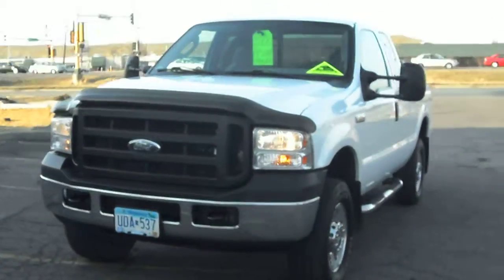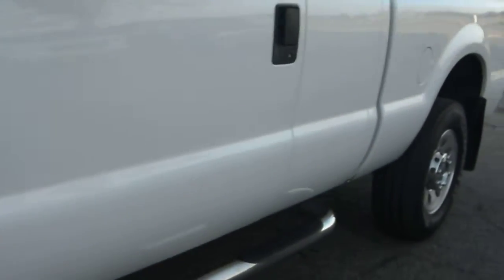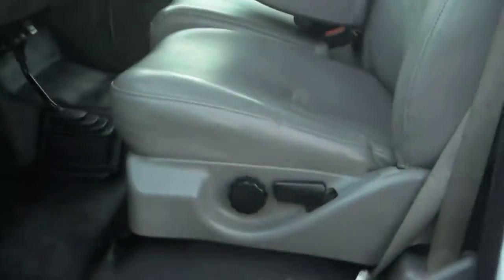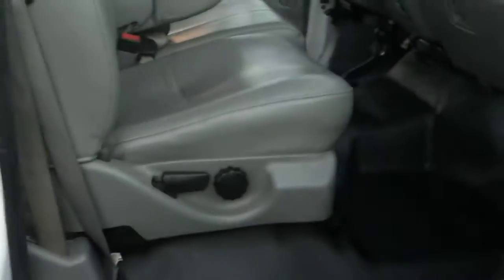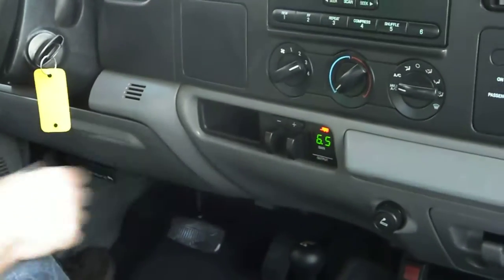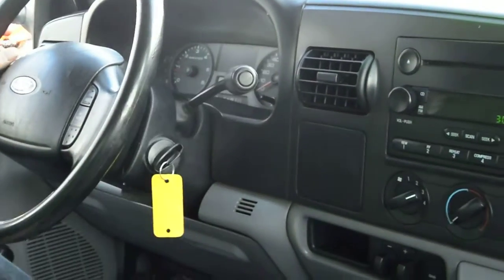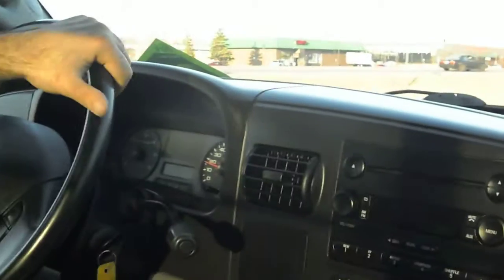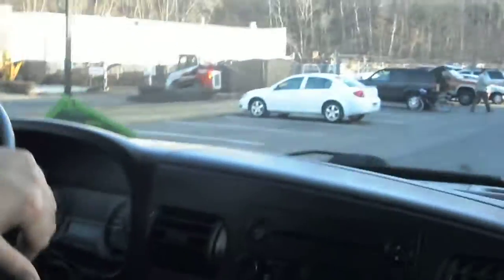2006 Ford F250 Super cab 4dr, 4x4, 5.4 Gas V8, Automatic transmission, Air conditioning, WARRANTY!!!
Very well maintained, runs great and comes with a 3 month or 3,000 miles warranty!!!